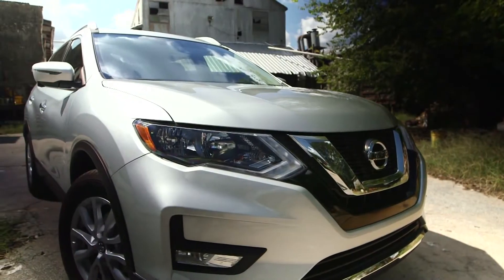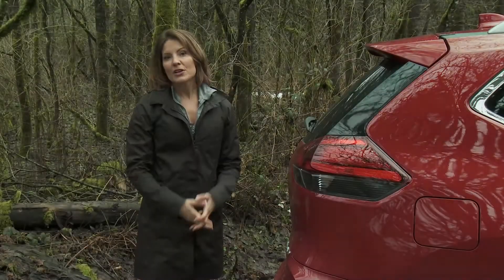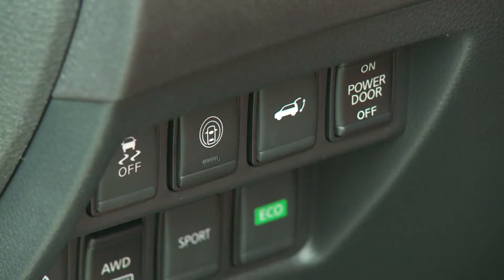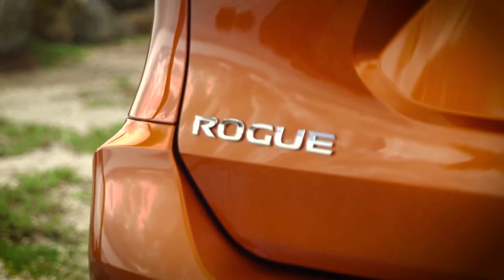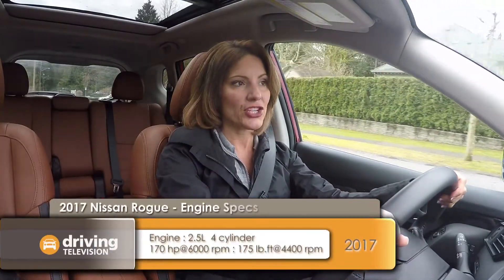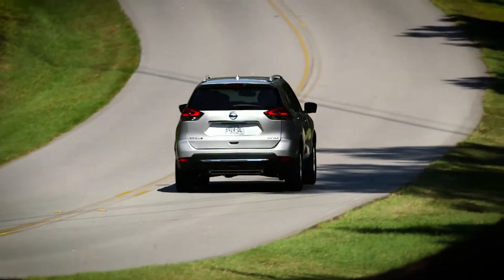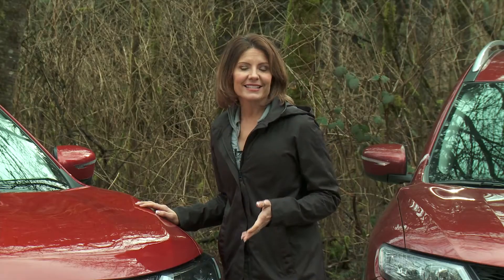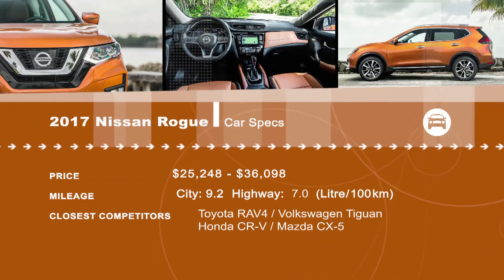2017 Nissan Rogue